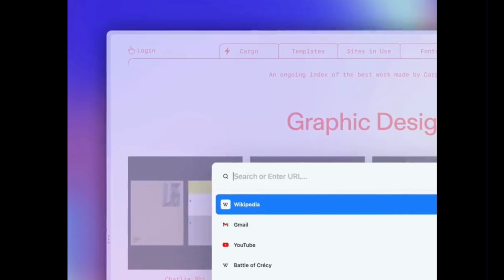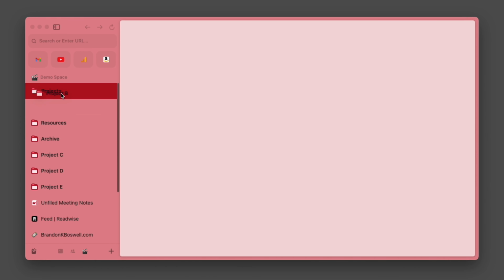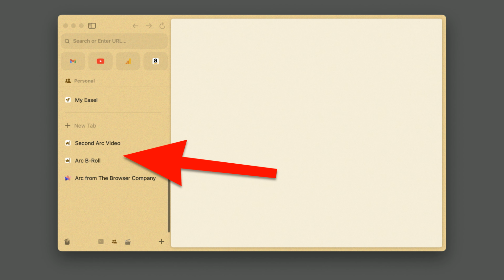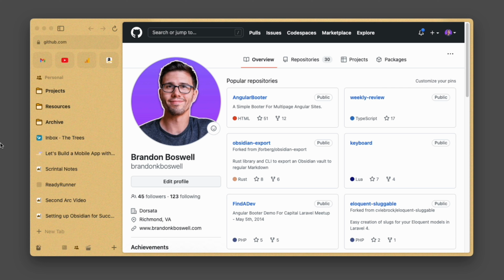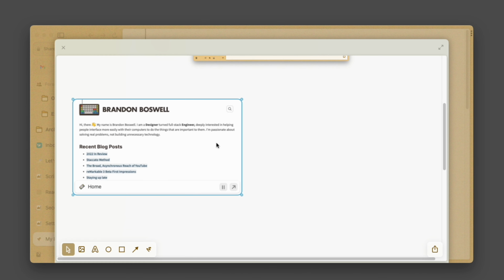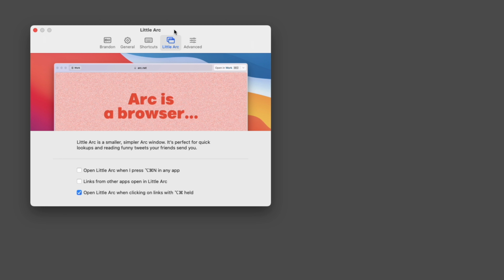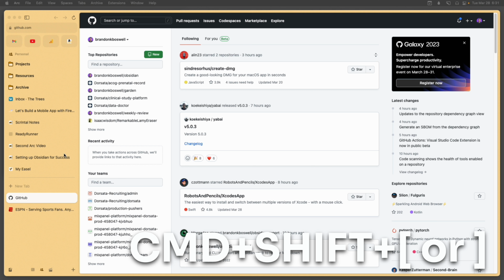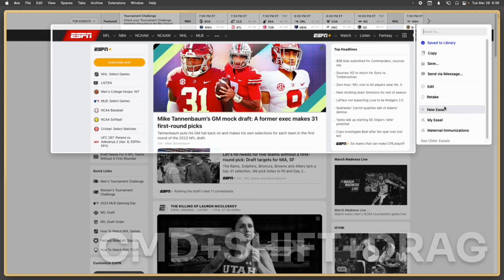How to stay organized & focused with Arc Browser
My favorite thing about Arc is that it helps me stay organized and focused, even when life and work get a little crazy. In this video I will show how to get the most out of Arc.

📶 Next Steps
1. Check out 🔎 Finding Focus, the email newsletter where I share my reflections from the past week to improve your focus and creativity.
2. We've got a bunch of people from all areas, but we don't have you... 🎉 You should join and come hang out
3. Your support encourages me to continue making things and sharing them with the world. You also get a bunch of useful Digital Assets.

🕐 TIMESTAMPS
00:00 Intro
00:46 The Sidebar
01:33 Organizing Tabs into Folders
01:44 Modified PARA Method
03:31 Cleaning up Resources
03:38 Split Screen
04:39 Pseudo-TODO List
05:11 Collapsing the Sidebar
05:33 Commonly-Used Pages
06:04 Tab Auto-Cleanup
06:27 Spaces / Contexts
08:32 Notes
10:40 Easels
11:19 Embedding Live Webpages in Easels
12:41 Peek
14:20 Little Arc
15:29 Shortcuts
16:25 Keyboard Shortcuts

🎵 Artist Attribution
"Remember"